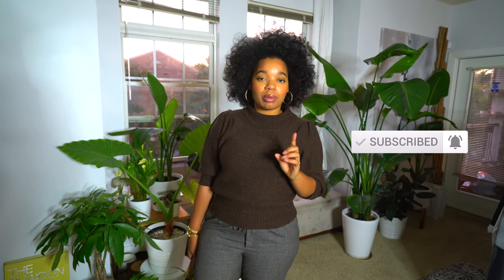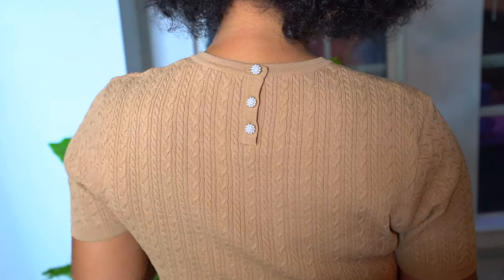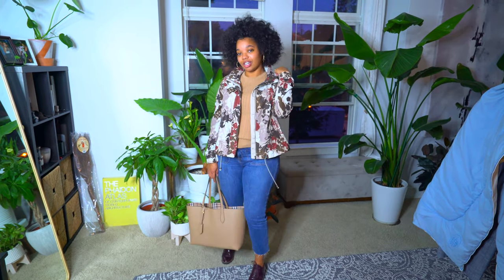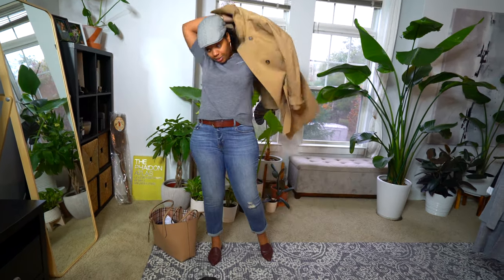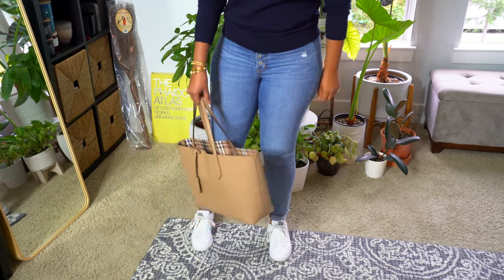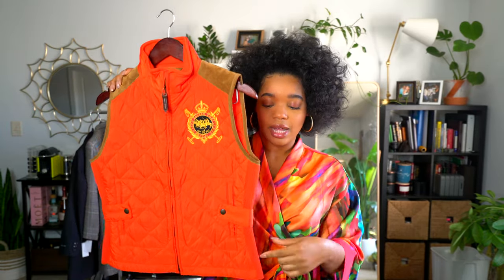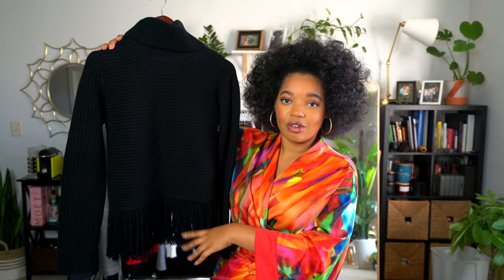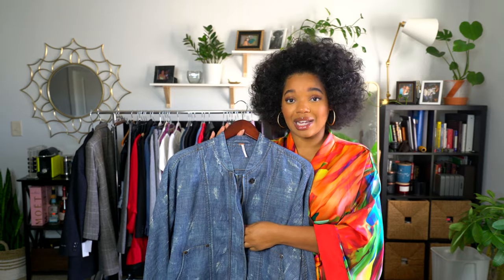What I Wore This Week #26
**ITEMS MENTIONED**
--Monday--
Rain Jacket (Old)
Jeans (sold out)
Shoes (Old)
--Wednesday--
Hat (Old)
Top (sold out)